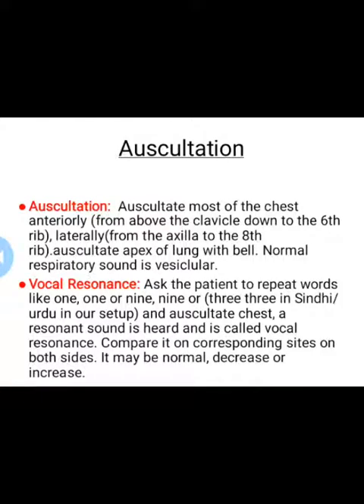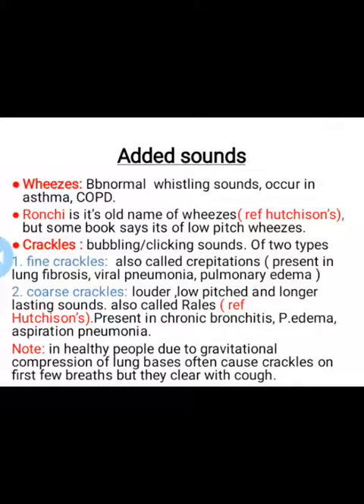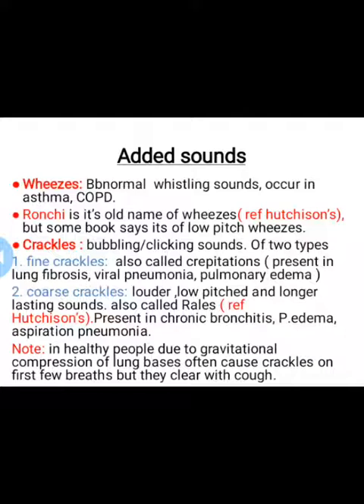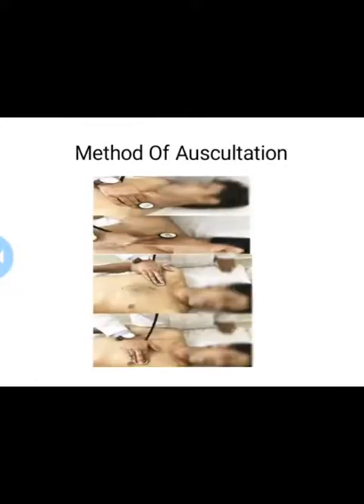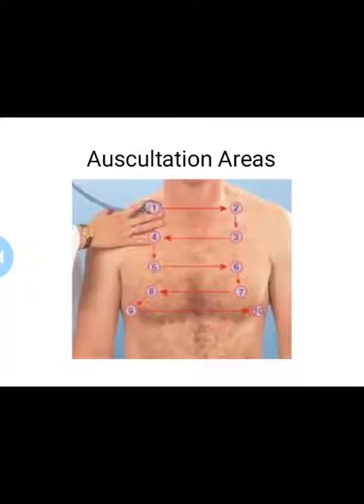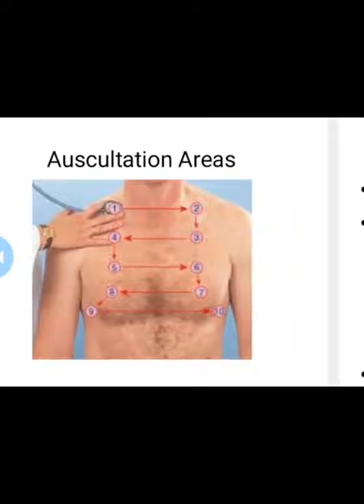Chest Examination Lecture 4 (Auscultation)